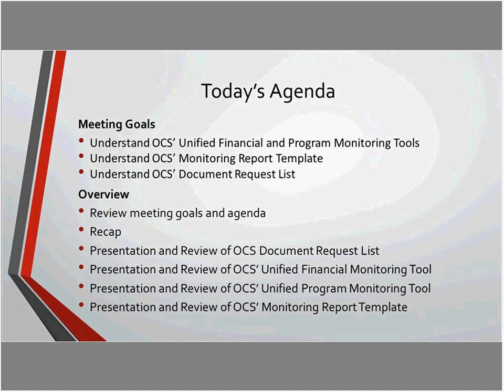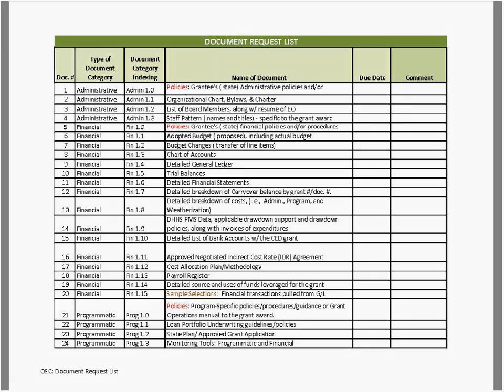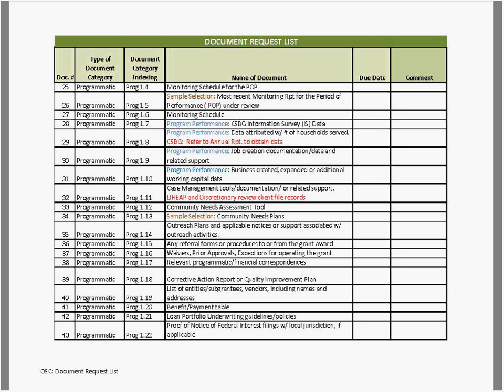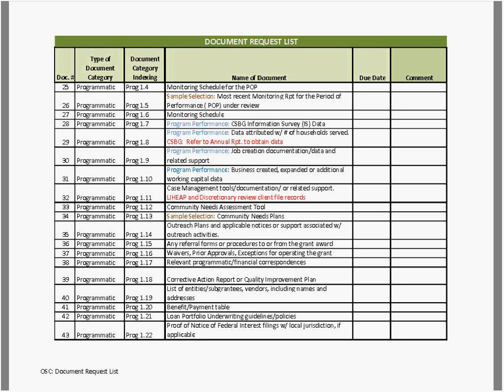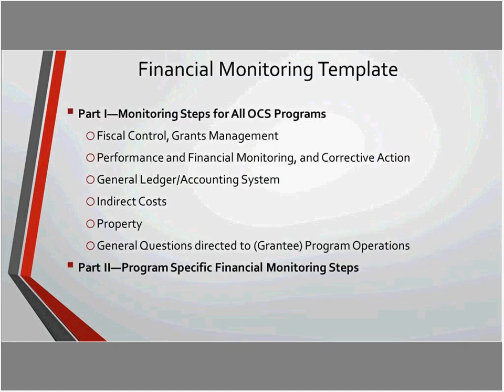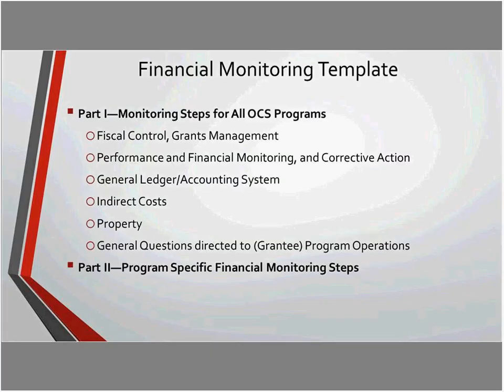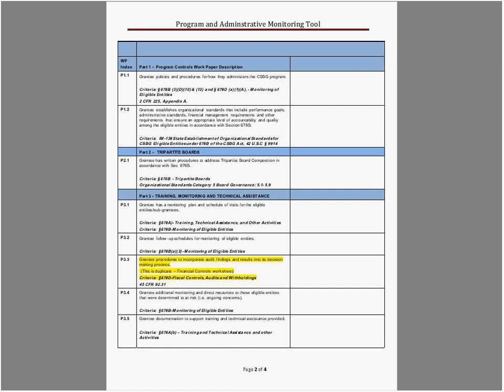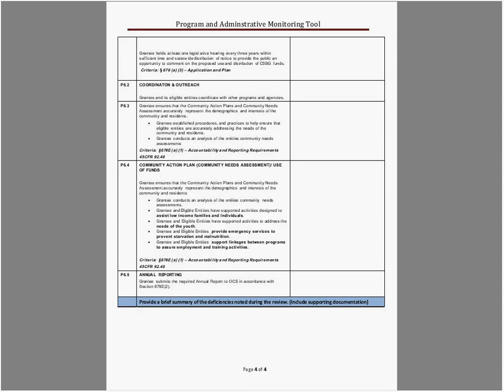NASCSP State Monitoring Group Call Recording - 4/27/18